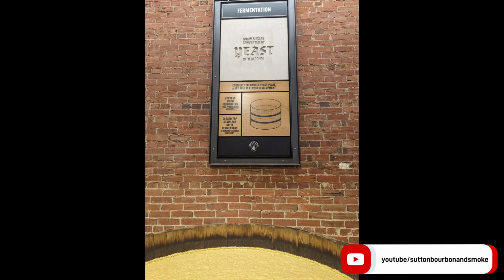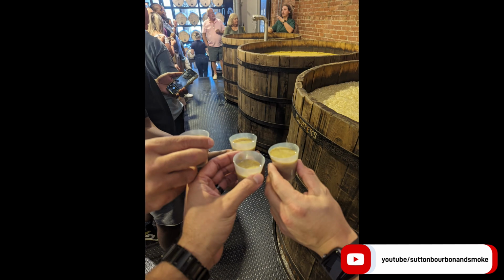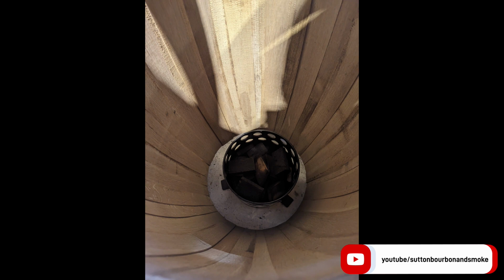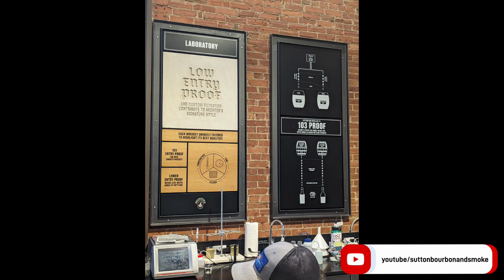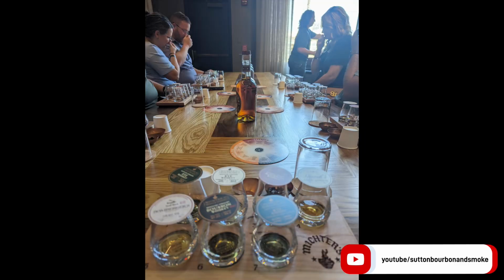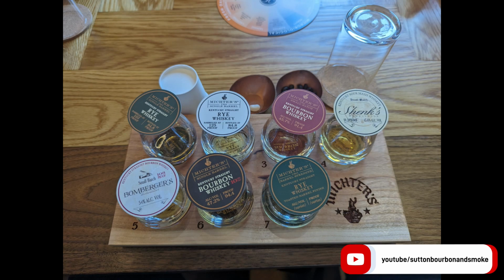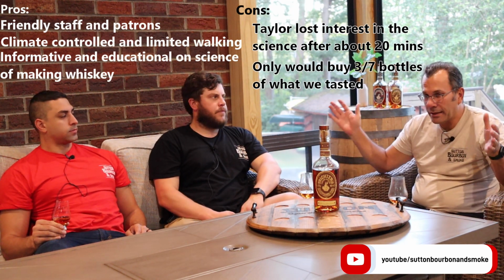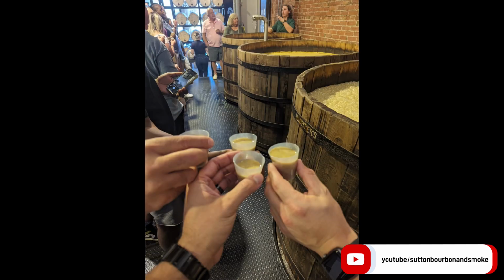Mitcher's Founder's Tour and Tasting Experience at Fort Nelson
Join us as we share our experience while sipping Michter's Toasted Sour Mash Whiskey